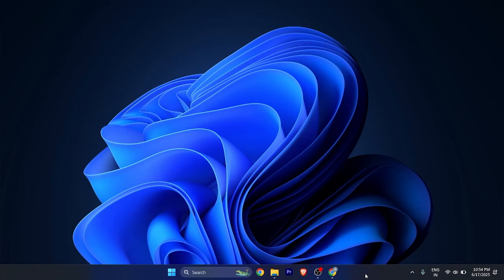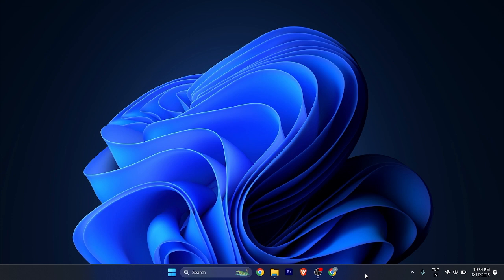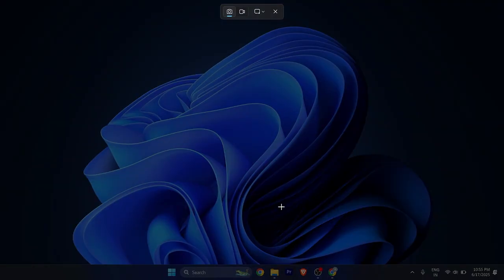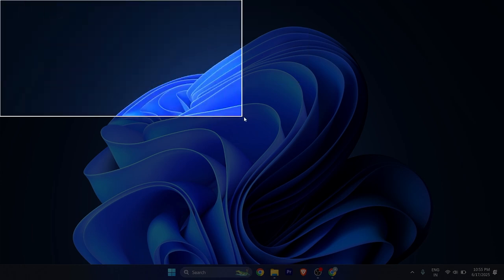How to Get a Screenshot on Windows 11 [easy]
In this quick and easy tutorial, learn how to take a screenshot on Windows 11 using built-in tools! We’ll cover multiple methods like pressing PrtScn, using Snipping Tool, Snip & Sketch, and the Windows + Shift + S shortcut for quick screen captures. Whether you want to save the whole screen, a window, or a custom area, this video has got you covered—perfect for beginners wanting to capture and share anything on their PC effortlessly!